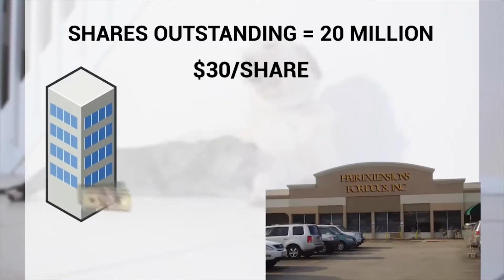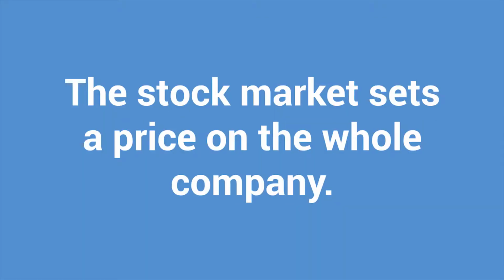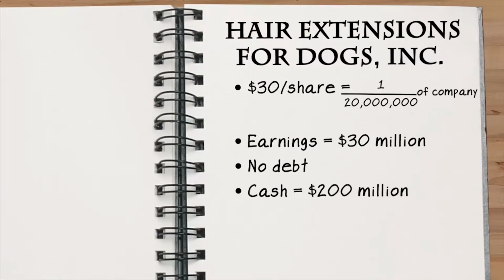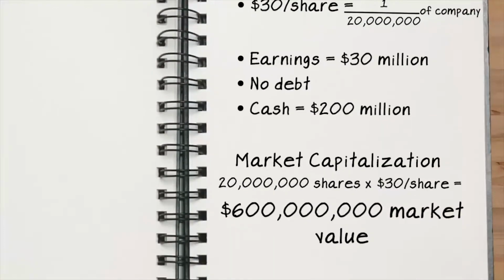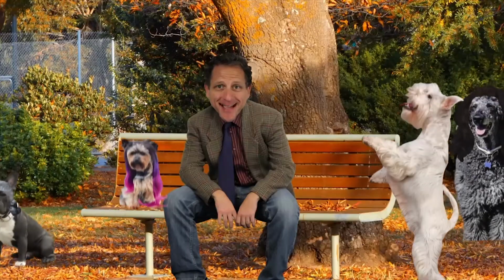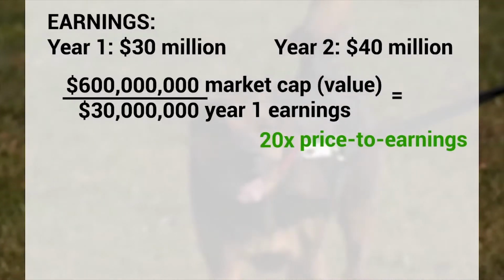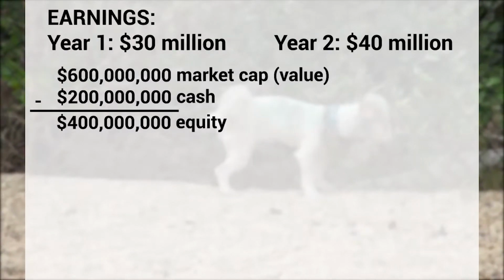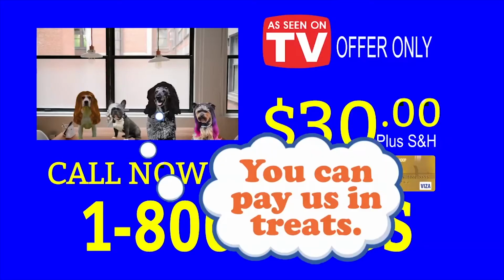Finance: What is Market Capitalization v. Equity Capitalization?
Explore the intricate finance concepts of Market Capitalization and Equity Capitalization. Learn the mathematical computations behind these terms, their implications on company valuation, and their relevance to investors.

- Delve into the calculation of Market Capitalization, a measure of company value, by multiplying the shares outstanding by the current stock price. Use the conceptual example of the hypothetical firm Hair Extensions for Dogs Inc.
- Understand the role of the stock market in setting the company price, and how an investor purchasing a share invests in a fragment of the company's total earnings, debt, and cash.
- Ascertain the nuances of Equity Capitalization, focusing on cash, debt, and other balance sheet components. Understand its comparison to Market Capitalization by revisiting the case of Hair Extensions for Dogs Inc, and learn how it affects investor decisions.
- Discover the potential uses of cash assets by the company, from dividend distribution to internal uses like stock buybacks or other investments.
- Evaluate the relationship between a company's earnings and Market or Equity Capitalization, understanding their relevance to the firm's growth rate and overall profitability.
- Understand the key takeaway that discerns a company's Equity from its operational earnings, eliminating impact from balance sheet components.
- Learn how product popularity and sales volumes, like those of 'poodle hair extensions' in our example company, affect overall company revenue, thus influencing Equity and Market Capitalization.

- Preparing for an ACT/SAT/AP/State-Specific exam?